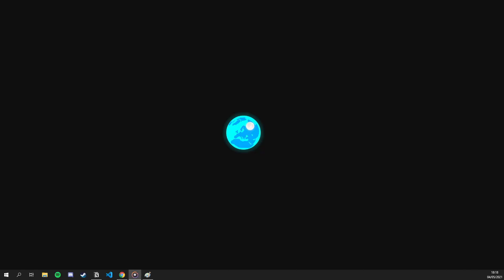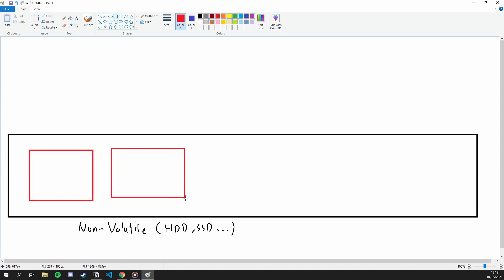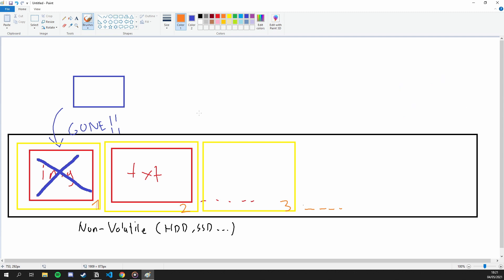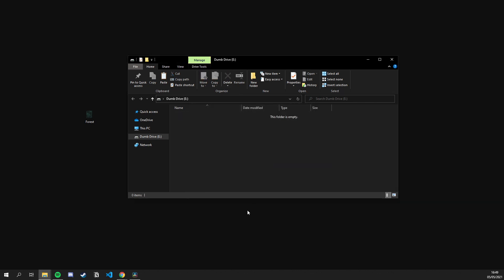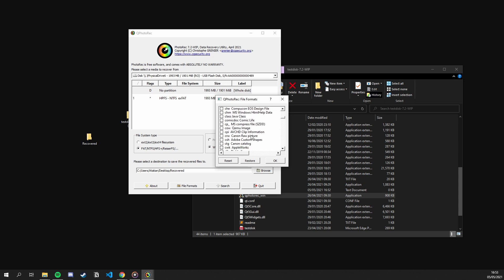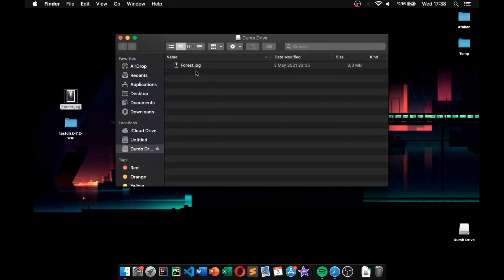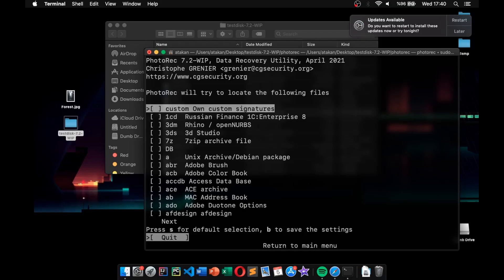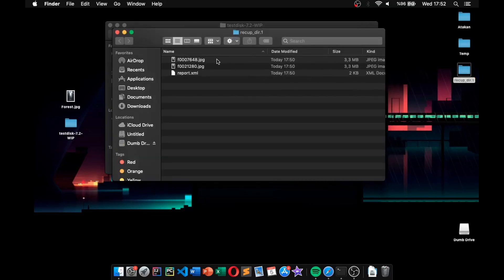How to Easily Recover Lost Files by Using Photorec in 2021 (Windows and MacOS)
A while back I made a file recovery video and in that one I've used a program named TestDisk. Although many of you guys find it helpful, I kinda skipped over some basics. And, it raised some questions. To adress them and further explain the data recovery process, I decide to create this video. So I hope you find it helpful. Also, if you want to add or correct something, you can mention it in the comments down below. I really appreciate it!

Timestamps:
0:00 Intro
0:37 How data recovery works
3:36 TestDisk vs PhotoRec
4:14 Recovery on Windows
7:35 Recovery on MacOS